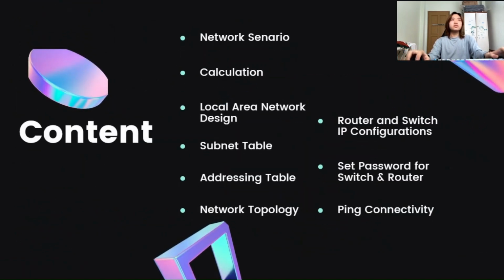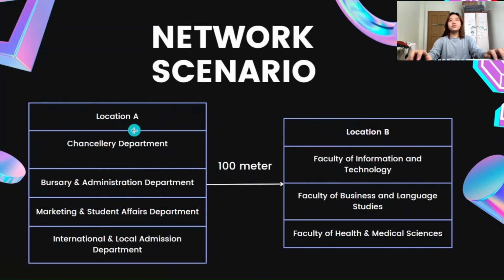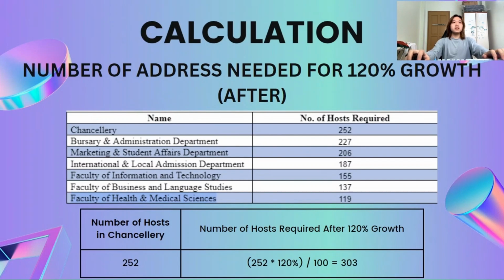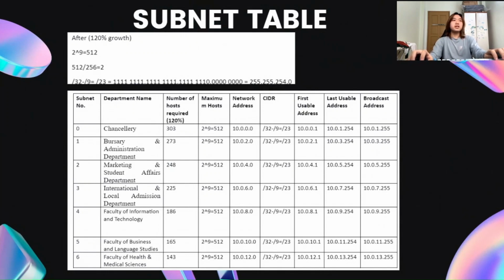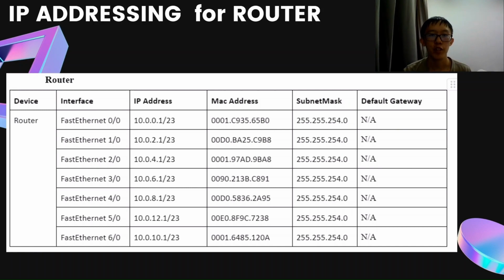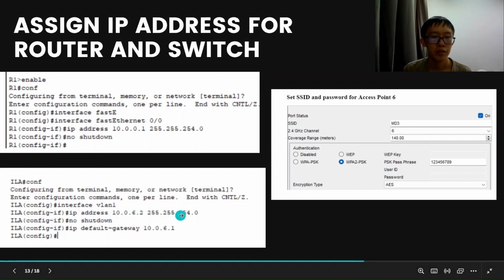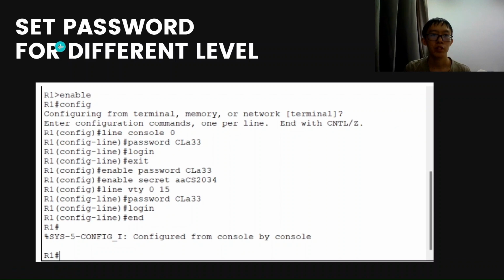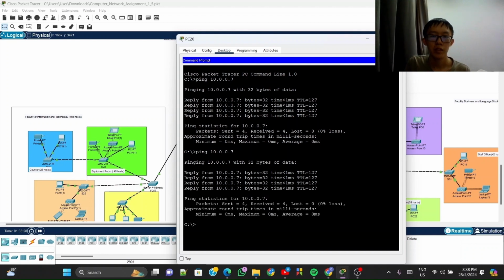AACS2034 Fundamentals of Computer Networks - Ng Jia Wei & Phua Qing Hao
AACS2034 Fundamentals of Computer Networks - Presentation Video